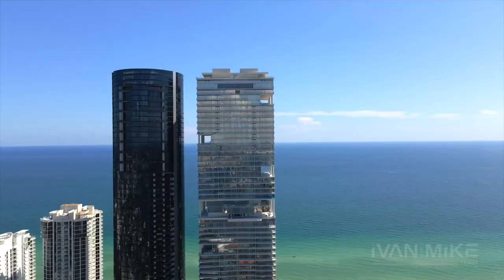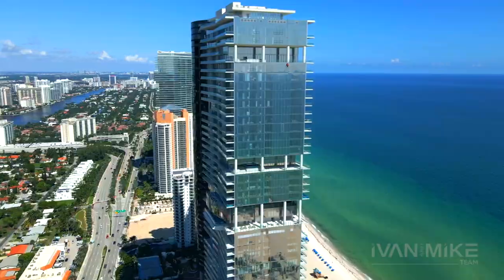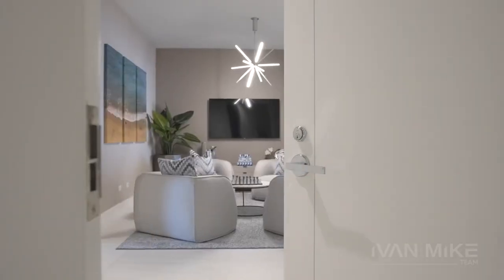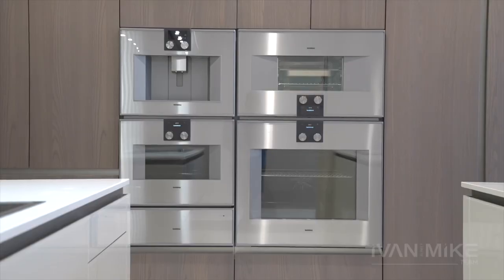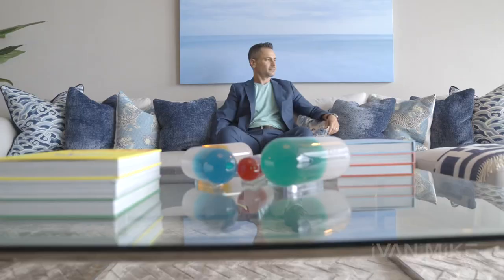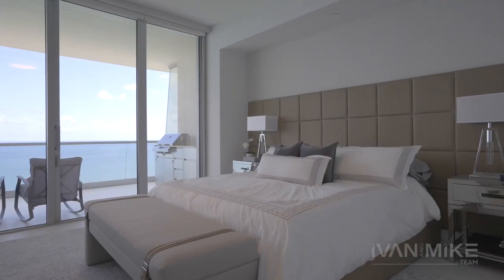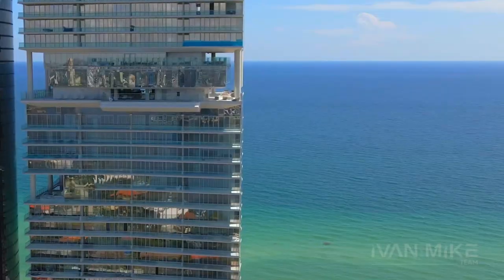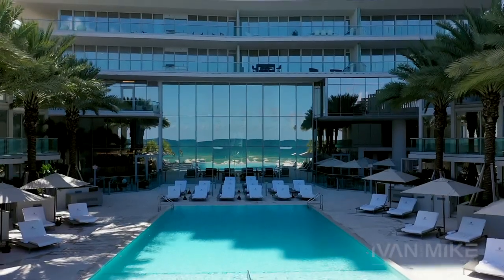Turnberry Teaser Ivan and Mike team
Short minute promo teaser with agents